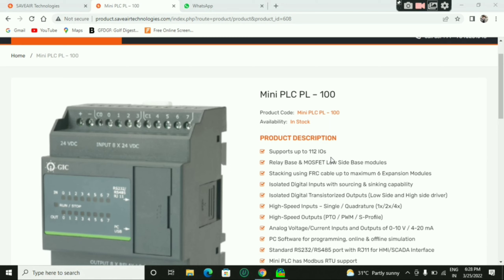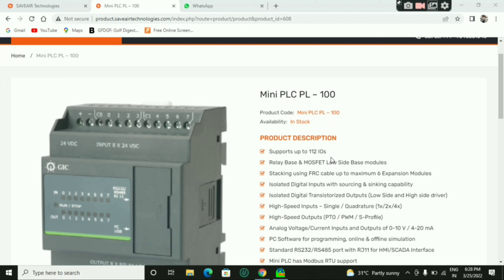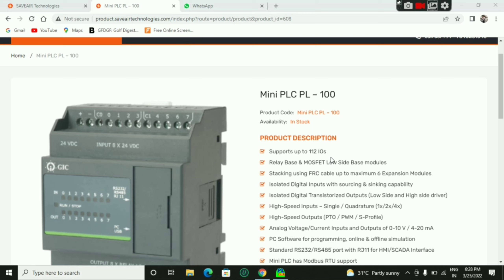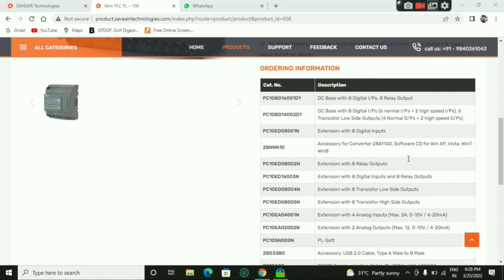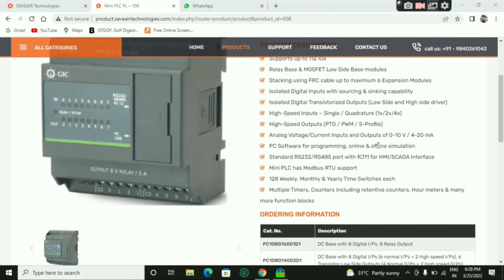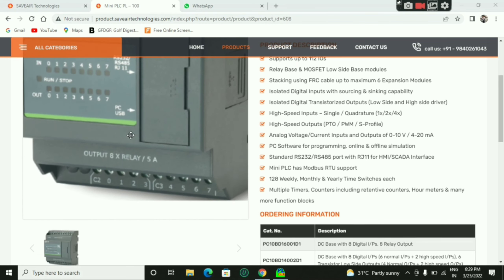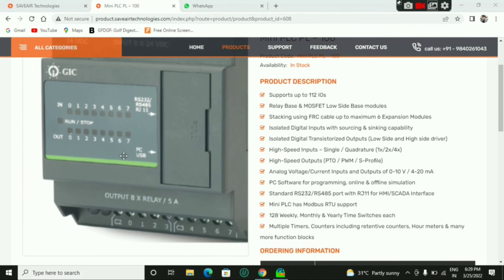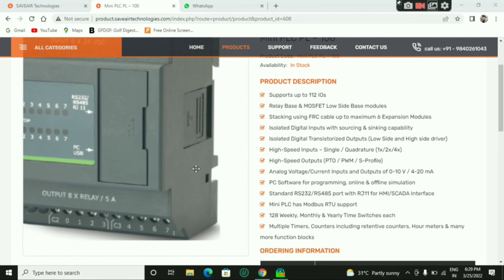தமிழில்‌ PLC ,எளிமையான முறையில் PLC LEARNING PLC Mini PLC PL100 GIC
SAVEAIR TECHNOLOGIES PVT LTD
25/1, 12th AVENUE,
ASHOK NAGAR, CHENNAI--600083
Authorized Dealer for -General Industrial Control Products (GIC)
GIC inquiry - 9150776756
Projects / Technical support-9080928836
Common line -  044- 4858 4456

0 Comments